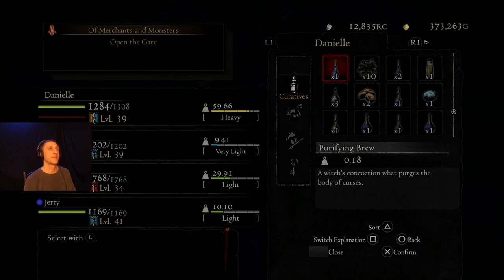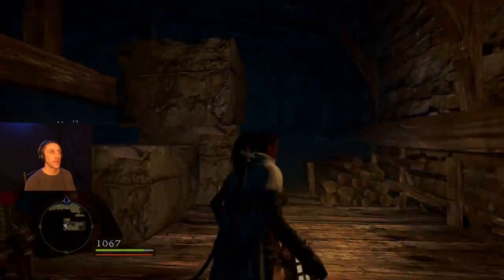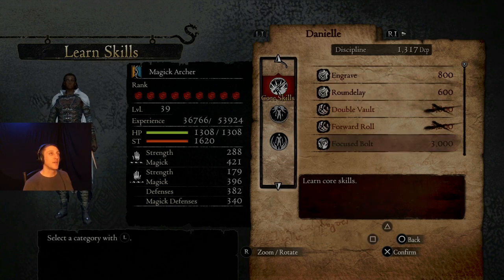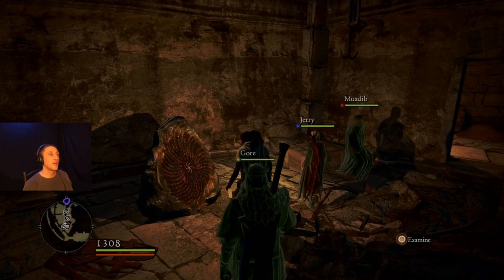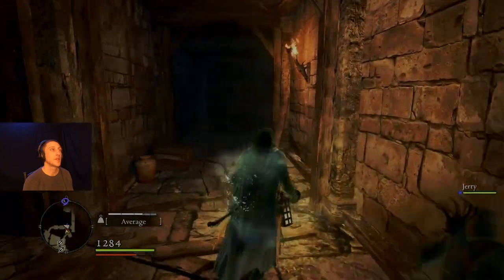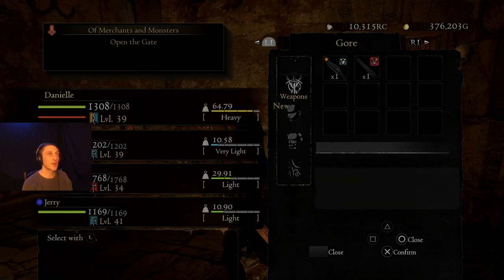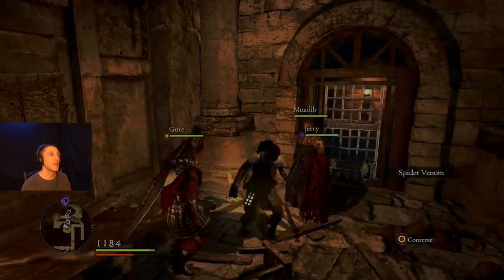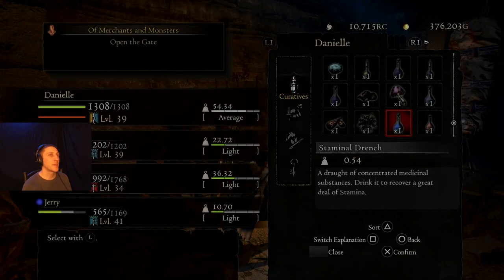Dragons Dogma Dark Arisen Let's Play Ep. 33: Bitteblack DLC!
Back At it again here on the channel!

 Today's episode is all about BitterBlack Isle the DLC content for Dragons Dogma Dark Arisen. What is the nature of this mysterious island that calls out to the arisen?